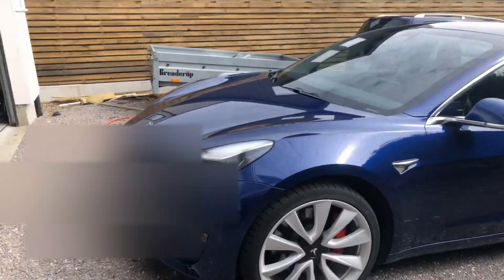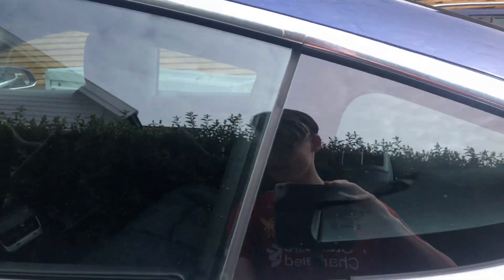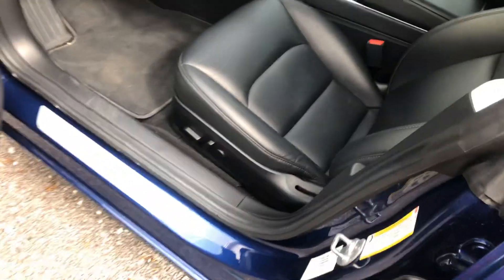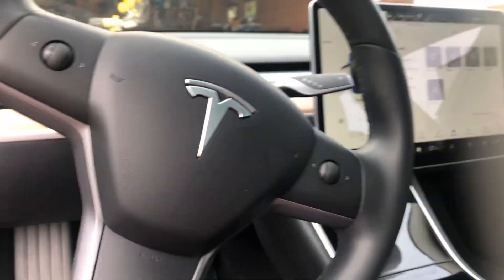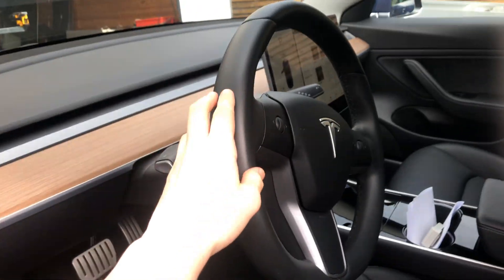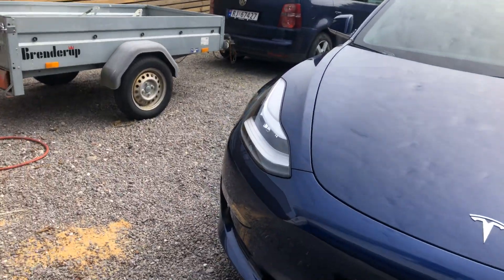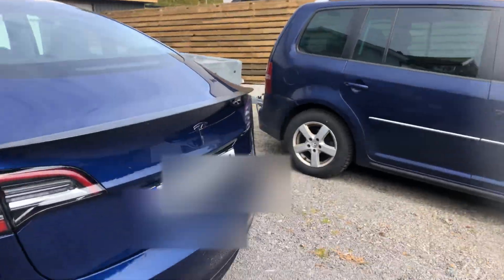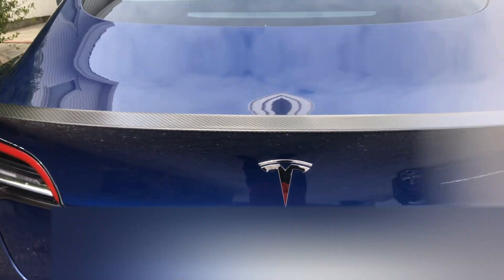Tesla tour video